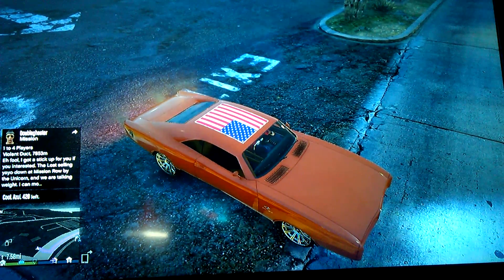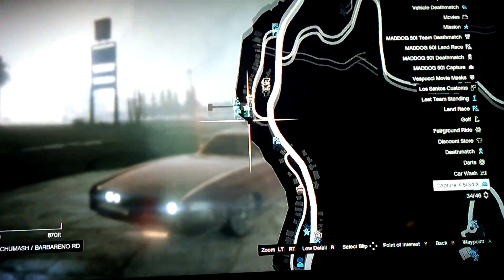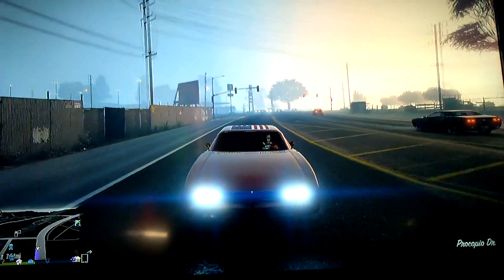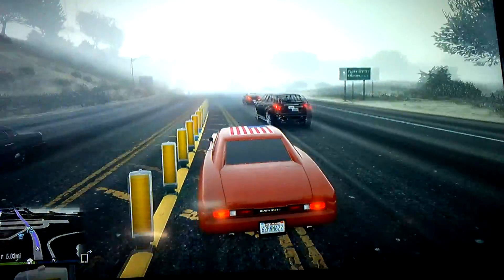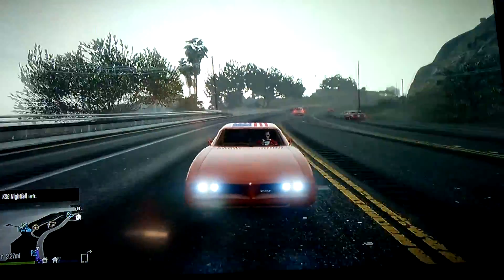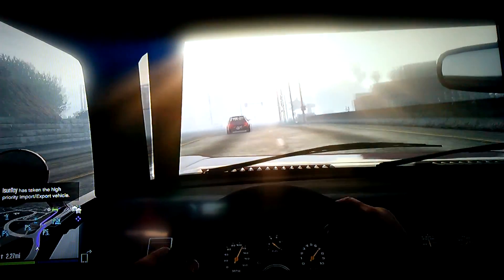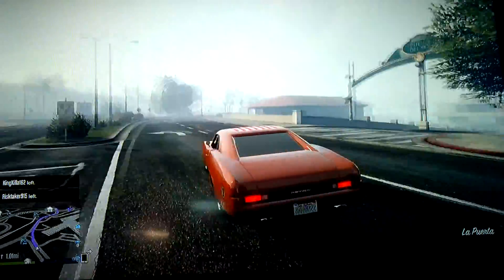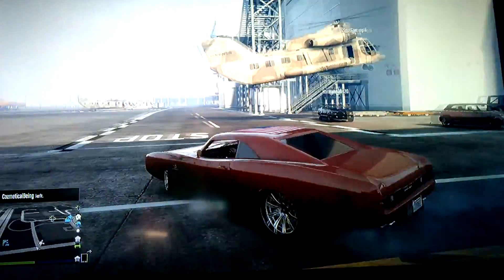GTA 5 no damage challenge with the general lee 2